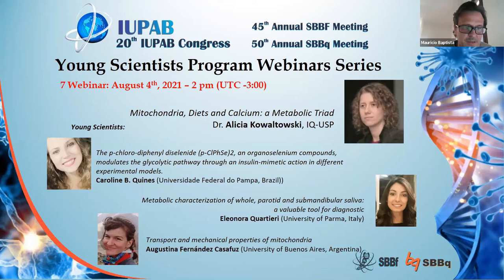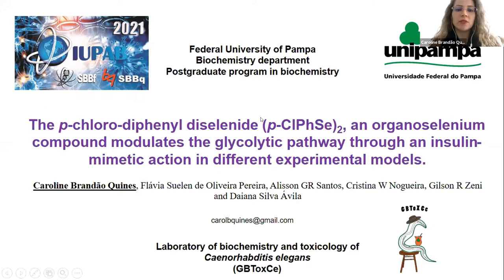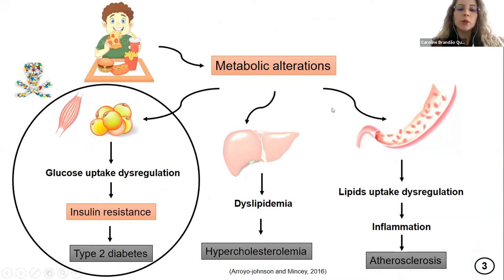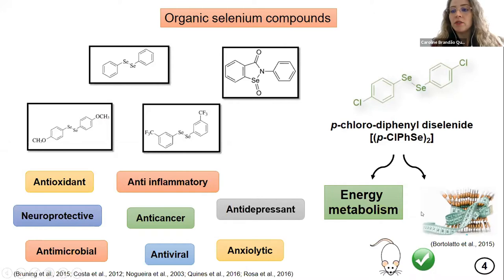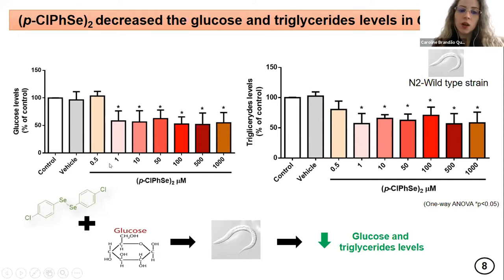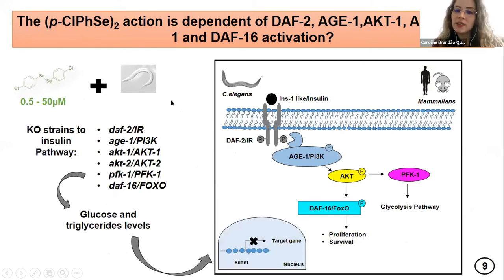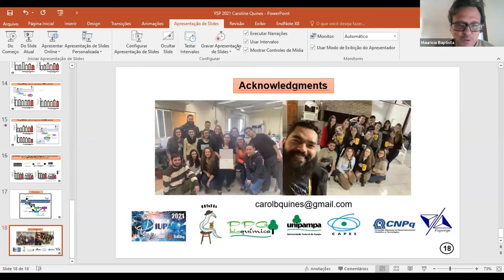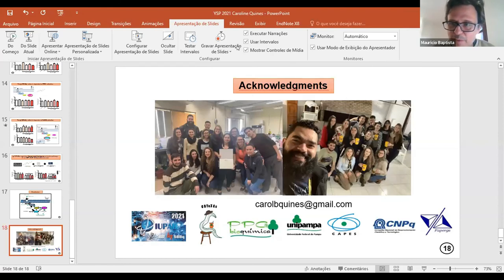The p-chloro-diphenyl diselenide (p-ClPhSe)2, an organoselenium compounds, modulates the ....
As part of the scientific activities of the 2021 IUPAB-SBBq-SBBf virtual meeting, we are glad to announce a Young Scientist Program Webinar series will be held between May and September, covering different areas of biochemistry and biophysics.
The Oral Presentation was from  Caroline B. Quines (Universidade Federal do Pampa, Brazil)
The p-chloro-diphenyl diselenide (p-ClPhSe)2, an organoselenium compounds, modulates the glycolytic pathway through an insulin-mimetic action in different experimental models.